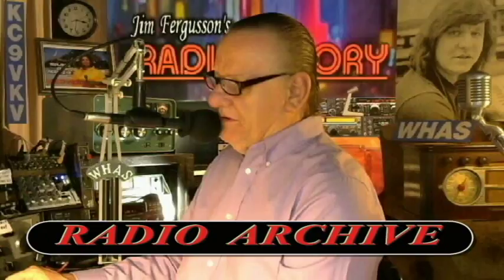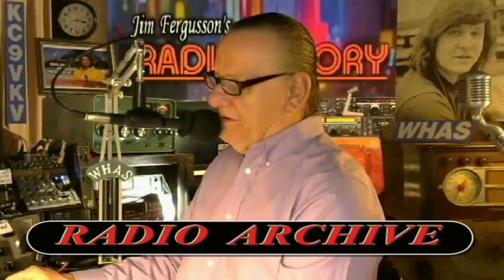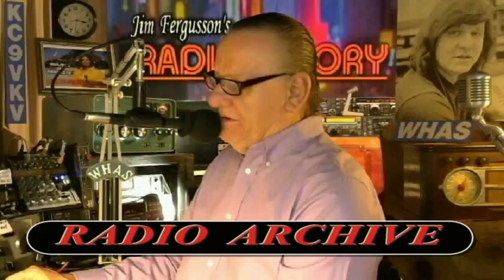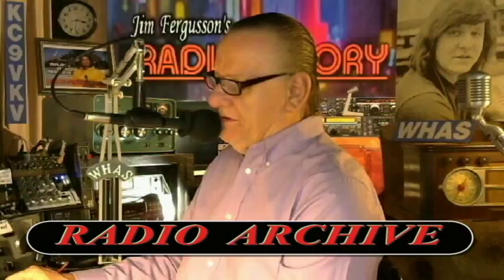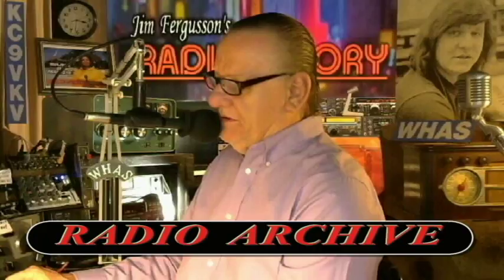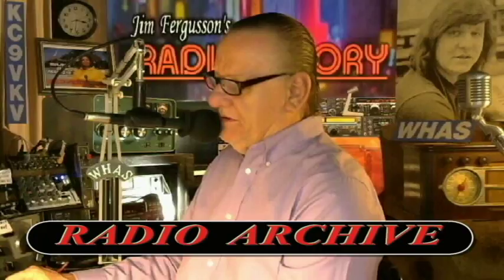KC9VKV HAM RADIO QSO-VLOG ARCHIVE - LYNN-KE4WUP - 2015? - HOT BAOFENGS!!!- JIM'S RADIO STORY- RS 970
2015???... 1:15AM... 146.775 MHZ/PL 151.4... KJ4OG  TOMPKINSVILLE, KY. REPEATER...

FROM MY RADIO "ARCHIVE" COLLECTION... I'M TALKING WITH LYNN-KE4WUP AND BILL-N4AAV WHO IS NOW W4BGY... AND WHO IS REALLY "CHIP"!!!... I THINK THAT'S ALL CORRECT!!!... ANYWAY... WE ARE CONNECTED DIRECT THRU THE TOMPKINSVILLE, REPEATER... WHICH IS FOR ME ABOUT A 140 MILE TRIP ON VHF!!!... BILL IS EXPLAINING THE REACTION AN "OUTSIDER" TO HAM RADIO HAD... WHEN SHE REALIZED SHE WAS ACTUALLY TALKING TO SOMEONE IN ONTARIO, CANADA ON HF RADIO!!!... I PERSONALLY GET JUST AS MUCH OF A KICK TALKING 140-240 MILES DOWN THE ROAD ON VHF ... USING MY STACK SEVEN YAGI'S!!!... DON'T GET ME WRONG!!!... I LOVE DOING HF RADIO ALSO... BUT MOST PEOPLE DON'T REALIZE THE POSSIBILITIES OF VHF RADIO!!!... IN THIS QSO I TOUCH UPON THE POSSIBILITIES OF CREATING A "BAOFENG ON STEROIDS"!!!... DID YOU EVER HEAR OF A 140 WATT BAOFENG???... WELL... LET ME TELL YOU ABOUT SOME OF MY EXPERIMENTS!!!... FIRST ... LET ME INTRODUCE YOU TO THE MOTOROLA MARATRAC RADIO!!!.. IT'S AN OLDER BUSINESS BAND RADIO THAT HAMS HAVE BEEN CONVERTING TO AMATEUR RADIO SERVICE FOR YEARS!!!... IT'S BASICALLY A 12 VOLT BOAT ANCHOR THAT TYPICALLY WAS MOUNTED IN THE TRUNK!!!... IT'S VERY HEAVY AND ALL... BUT WITH A 55 AMP POWER SUPPLY AND THE RIGHT "POWER MODS"... I HAVE SEEN 140 WATTS OUTPUT!!!... I WOULD NOT SUGGEST RUNNING IT THAT "HOT"!!!...MAYBE UP TO 110 WATTS!!!... BUT HERE IS THE NEAT PART!!!... THE MARATRAC USES A 3 WATT EXCITER BOARD THAT JUST PLUGS INTO THE PA FINAL!!!... SO ONE JUST UNPLUGS THE EXCITER BOARD... AND PLUGS IN THE BOAFENG... AND BINGO!!!... YOU HAVE A "BAOFENG ON STEROIDS"!!!... 110 WATTS OF VHF POWER USING THE BAOFENG AS THE "EXCITER"!!!... NOW IT'S NOT QUITE THAT SIMPLE!!!... IT TAKES A COUPLE OF RELAYS TO MAKE IT WORK... BUT IT'S NOT THAT TOUGH TO FIGURE  OUT!!!... IT STARTS WITH AN OUTBOARD MIC... THAT WHEN YOU PUSH TO TALK... OPERATES A RELAY THAT KEYS BOTH THE BOAFENG AND THE MARATRAC INTO TRANSMIT SIMULTANEOUSLY!!!... THEN A RELAY THAT TAKES THE BAOFENG OUTPUT INTO THE MARATRAC PA FINAL... COMING BACK THE "OTHER WAY" IN THE RECEIVE MODE... THE MARATRAC T.R. RELAY ON RECEIVE FEEDS THE ANTENNA TO THE BAOFENG ANTENNA IN... GET THE PICTURE???... ONLY THOSE THAT KNOW WHAT THEIR DOING SHOULD ATTEMPT THIS EXPERIMENT!!!... AND YOU SHOULD DEFINITELY SPEND A LITTLE TIME THINKING ABOUT IT BEFORE YOU START EXPERIMENTING!!!..  A WORD TO THE WISE... WHILE A MARATRAC CAN PUT OUT UP TO 140 WATTS...I WOULD KEEP IT AROUND 110 WATTS... LESS YOU BE LOOKING FOR A NEW MARATRAC P.A. FINAL!!!... BUT IF YOU KEEP THE POWER IN CHECK... YOU CAN BE THE FIRST ON YOUR BLOCK TO OWN A "BAOFENG ON STEROIDS"!!!... NOW IF YOUR BRAVE ENOUGH TO ATTEMPT THIS PROJECT... A WORD TO THE WISE!!!... DO YOURSELF A FAVOR WHEN IT COMES TO POWERING IT UP!!!...USE THE BAOFENG "LOW" POWER SETTING (2 WATTS) FIRST... AND SEE WHERE IT GOES!!!... IF ALL IS WELL... AND YOUR OUTPUT IS UNDER 75 WATTS... YOU CAN GO TO THE BAOFENG "HI" POWER SETTING(4 WATTS)... FOR A "QUICKIE"!!!... JUST LONG ENOUGH TO GET A POWER READING!!!... IF YOUR UNDER 110 WATTS... SAIL ON!!!... IF THE OUTPUT LOOKS "HOT"(ABOVE 110 WATTS)... YOU CAN PUT SOME ATTENUATION GOING INTO THE P.A. INPUT!!!... POWER-WISE FOR THE BAOFENG... I JUST RAN IT IN IT'S CHARGER... IF YOU HAVE ANY HUM... I HAD ALREADY ADDED AN ADDITIONAL 4000 MFD FILTER CAP ON THE REGULATED SIDE OF THE POWER SUPPLY WHEN I WAS USING THE BAOFENG AS PART OF A CROSS-BAND LINK SYSTEM!!!... A FINAL THOUGHT... MARATRACS HATE SWR ON THEIR T.R. RELAY!!!...  SO IT''S BEST TO GET THE SWR DOWN AS FAR AS POSSIBLE FIRST!!!... GOOD LUCK WITH THE PROJECT!!!... AND JUST REMEMBER... HAM RADIO IS ALL ABOUT... "EXPERIMENTING"!!!... THAT'S ALL FOR NOW!!!... MORE LATER!!!... 73... KC9VKV CLEAR!!!

THIS SEGMENT IS PART OF JIM FERGUSSON'S RADIO STORY... FOR THE WHOLE STORY VISIT US AT...

JIM FERGUSSON:   I HOPE THE POSITIVE ASPECTS OF "RADIO STORY" WILL SERVE AS AN INSPIRATION TO ALL TO BECOME INVOLVED IN BROADCASTING... "RADIO STORY" ILLUSTRATES THE POINT ... THAT YOU CAN ACHIEVE ALL THINGS DREAMED... BY HARD WORK... AND BEING PREPARED TO TAKE ADVANTAGE OF THE BREAKS... AND IN SOME CASES CREATE YOUR OWN BREAKS... FINALLY... "RADIO STORY" IS A CELEBRATION OF BROADCASTING IN GENERAL... LET'S HEAR IT FOR RADIO!!!...

SINCE ALL OUR VIDEOS ON "RADIO STORY" DEAL WITH THE EDUCATION AND ENLIGHTENMENT OF POTENTIAL RADIO BROADCASTERS THROUGH THE USE OF ACTUAL RADIO PRODUCTION EXAMPLES... WE RECOGNIZE FROM TIME TO TIME THERE MAY BE ISSUES...